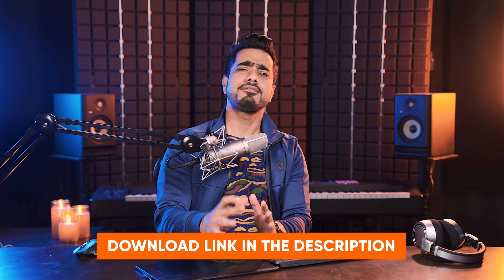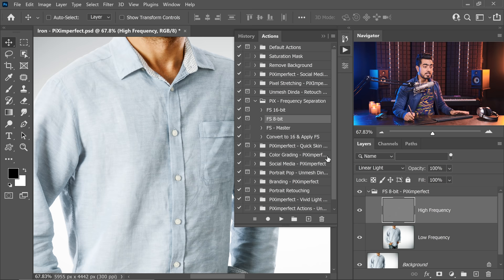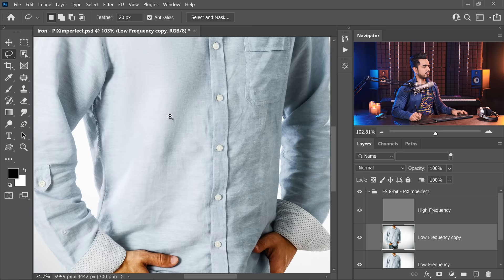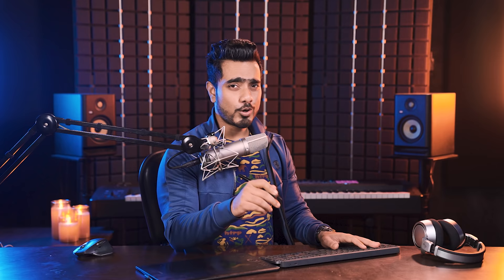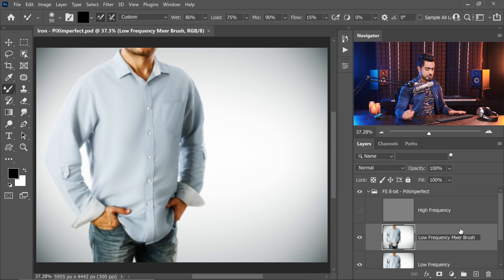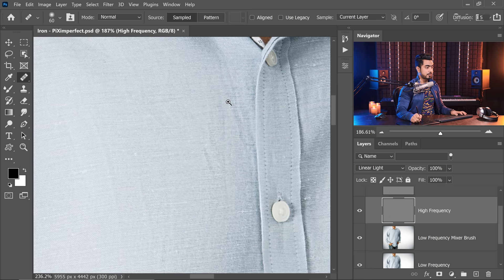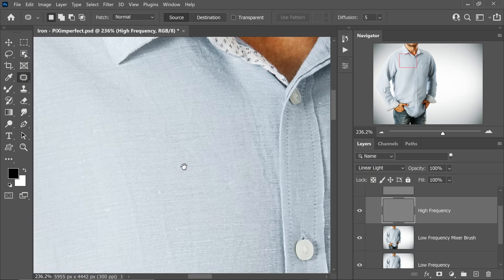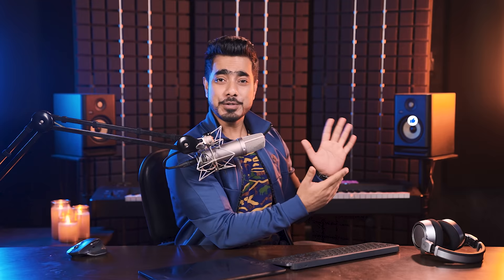How to Flawlessly Iron Clothes in Photoshop!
Learn how to perfectly remove the wrinkles from any fabric with Photoshop! We will use a unique Frequency Separation technique to target the wrinkles and straighten them out without disturbing the texture of the cloth.

In this lesson, we will learn two techniques to target and remove the uneven folds and creases. Also along the way, we will pick up on a few tips and tricks to get the most natural results possible. I hope you enjoy this tutorial.

► TIMESTAMPS:
00:00 Introduction
00:28 A Free Action!
00:49 Separating the Frequencies
02:51 Technique #1 - The Quick Way
05:11 Technique #2 - The Professional Way
09:19 Remove Fine Creases
11:52 Make it Perfectly Crisp!
13:08 Detailed Summary

2. PiX Master Frequency Separation Action